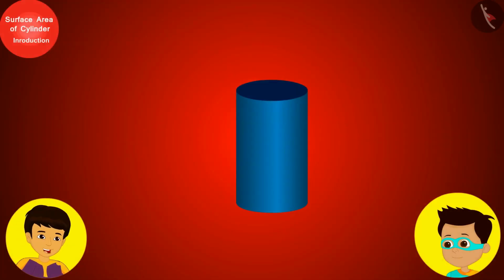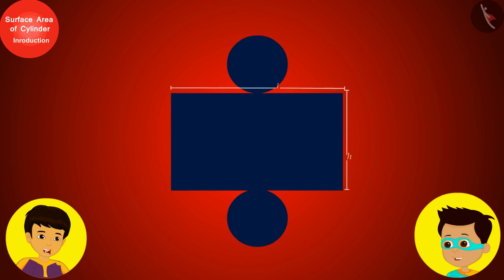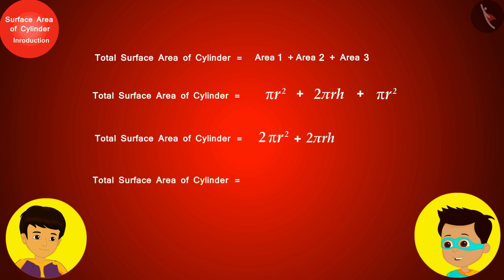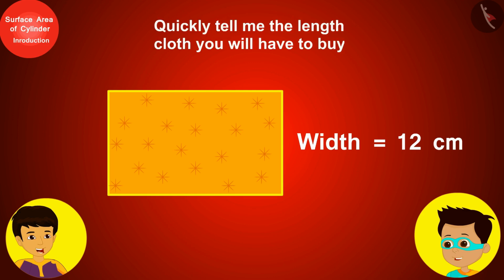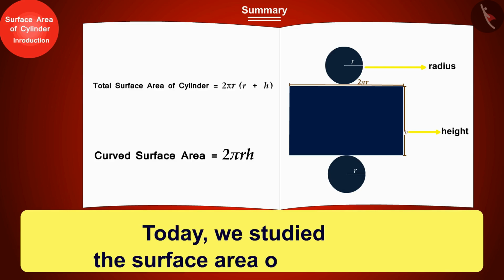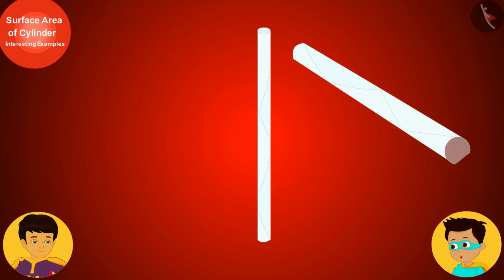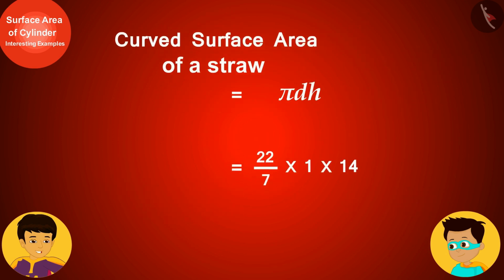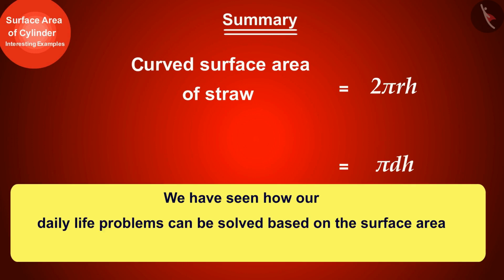Class 8 maths chapter 11 Mensuration (Part 8) Surface Area of a Cylinder cbse ncert